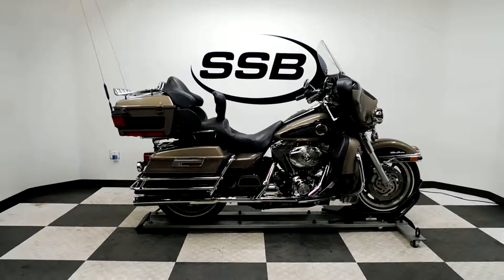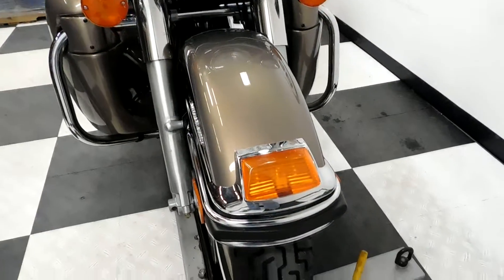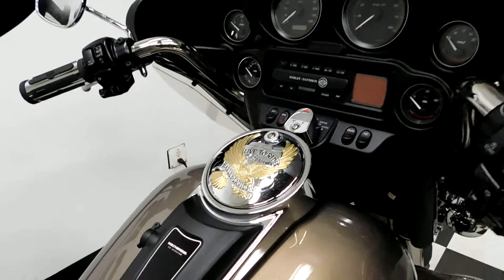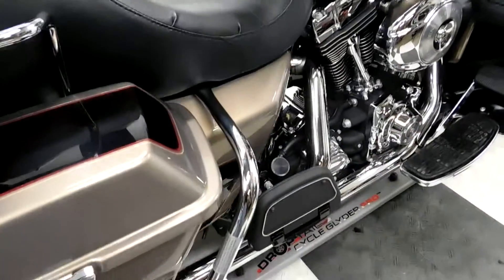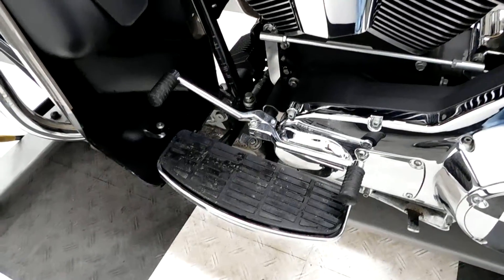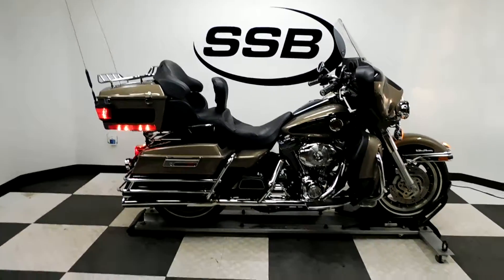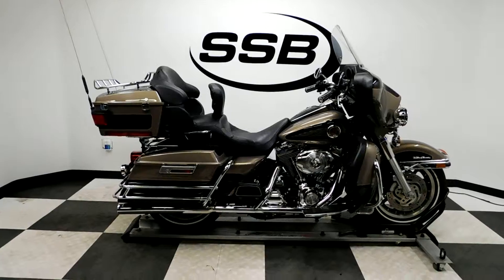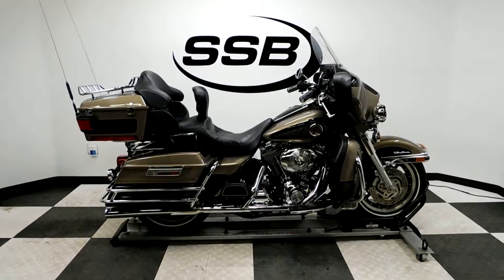2004 Harley-Davidson Ultra Classic Electra Glide Tan - used motorcycle for sale - Eden Prairie, MN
For more pictures of this motorcycle or to view our massive selection of pre-owned bikes, please visit us